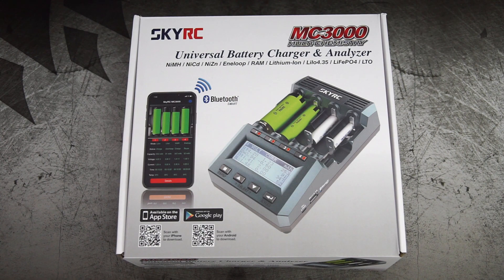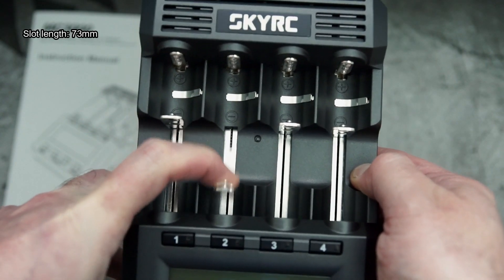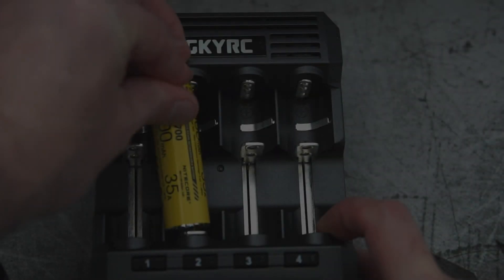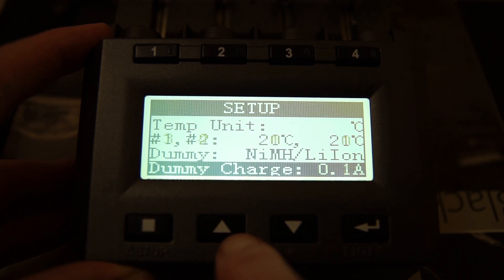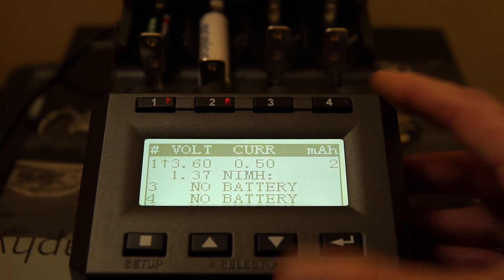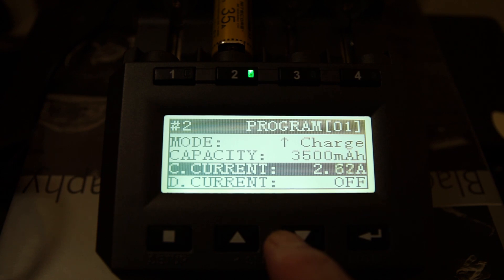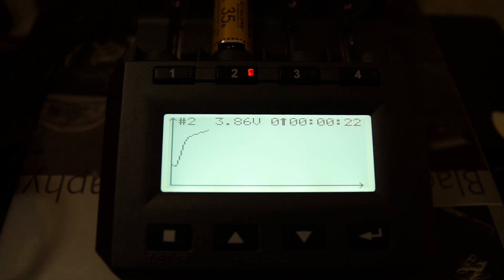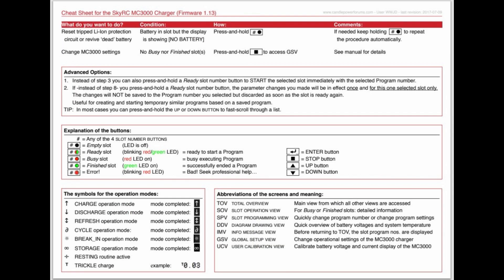SkyRC MC3000 Advanced Charger: Unboxing/Overview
MC3000 USA UK
In this video I look at the SkyRC MC3000 advanced charger & battery tester.
This unit offers in depth settings and customisation for just about all the battery charging/testing needs you have. For this video I unbox the MC3000, show it to you in detail up close, also I show you the settings menus, and advanced programs. This isn't a detailed guide/tutorial, but a general look at various functions In a later video I will show the app/pc link software and how that is used.

Hardware version 2.2. Firmware 1.15

Sample supplied via SkyRC/Schumacher RC Racing (UK) for unbiased testing/evaluation